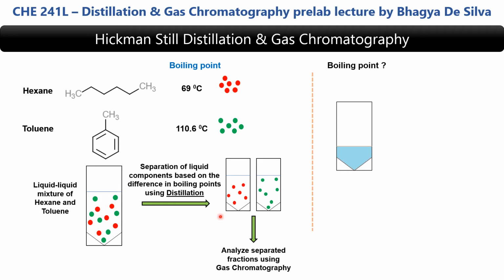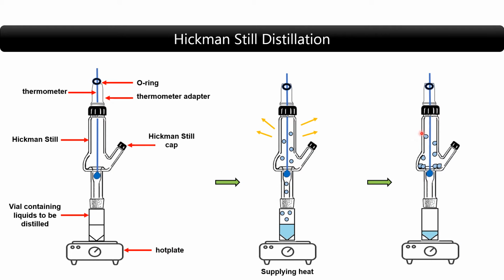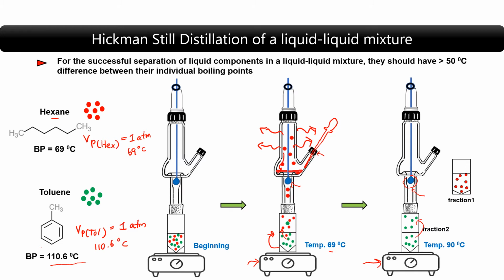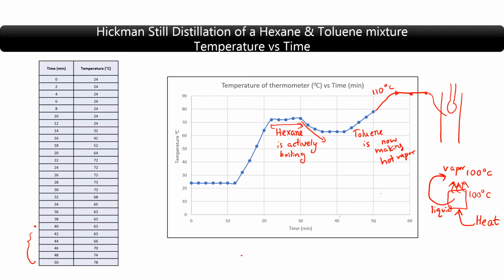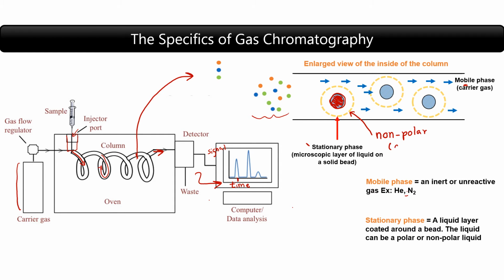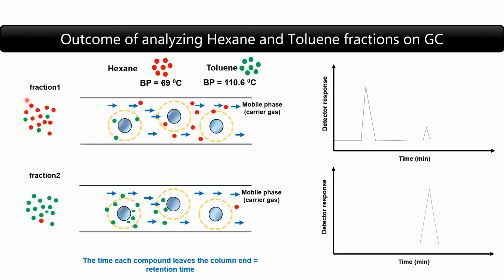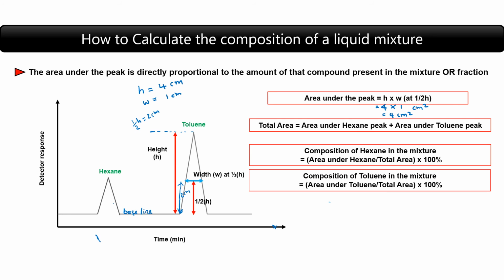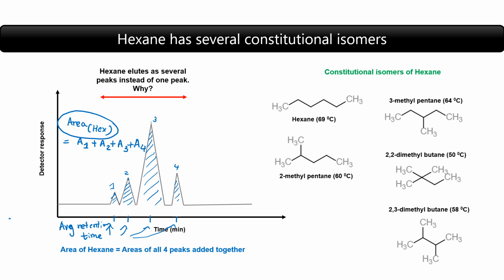Distillation & Gas Chromatography